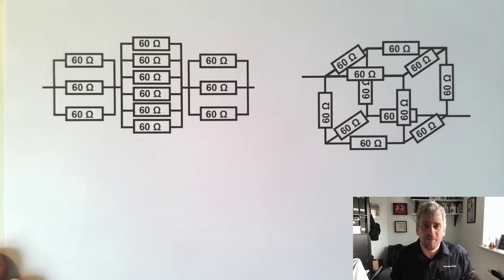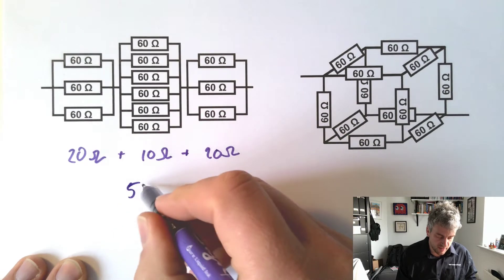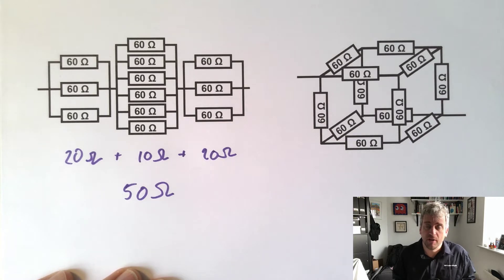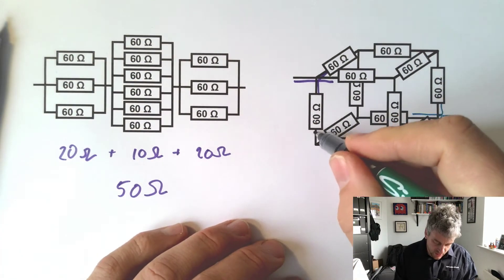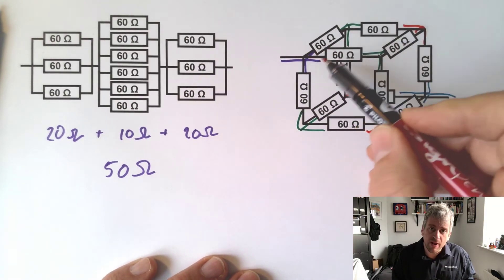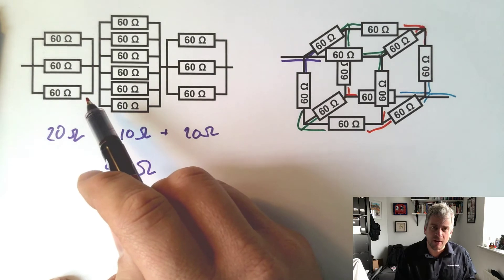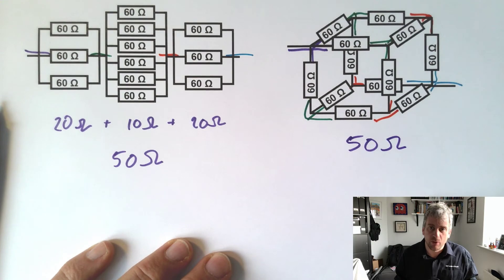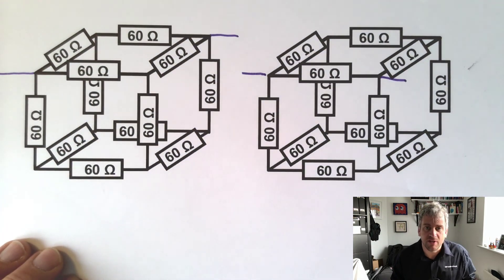Resistor cube solution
What is the resistance of a cube made from 60 ohm resistors?  Alan tries to figure it out.